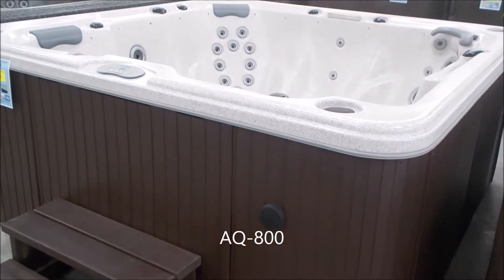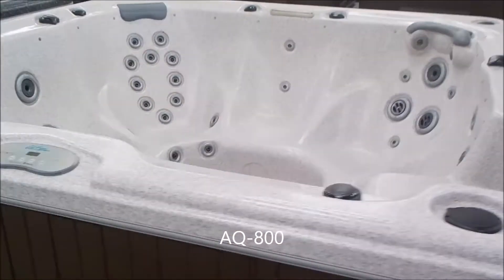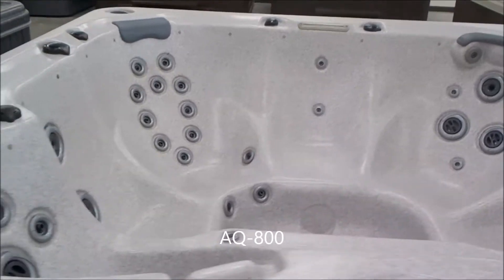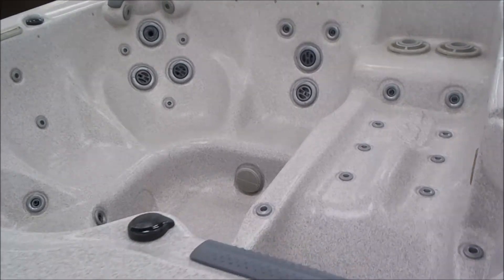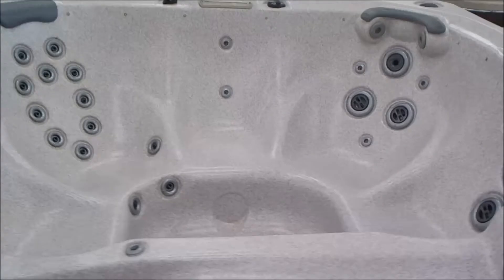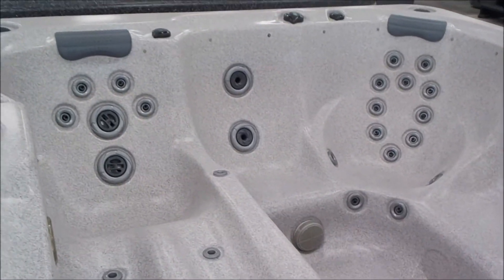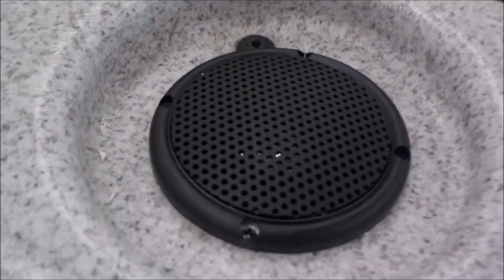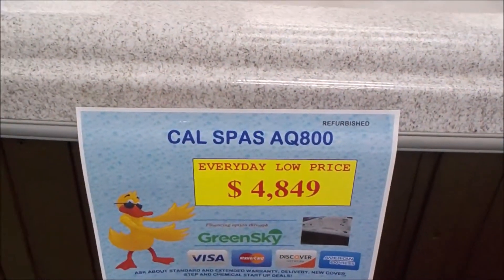AQ800 Cal Spas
Lights, waterfall, BT Stereo, 8 foot Cal Spa